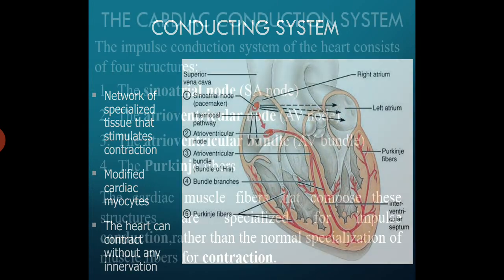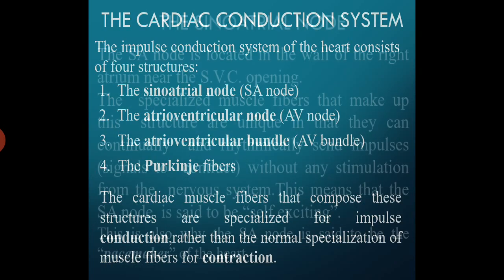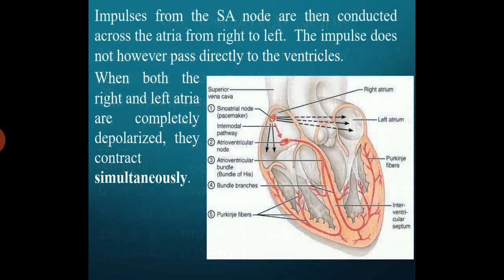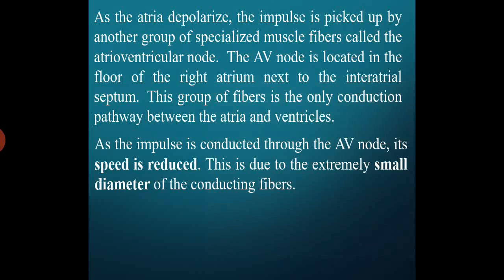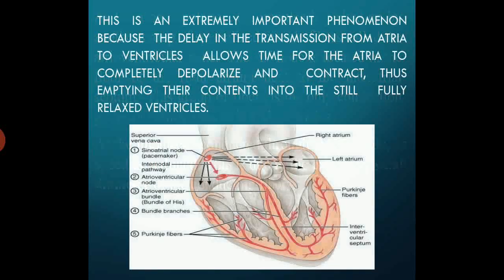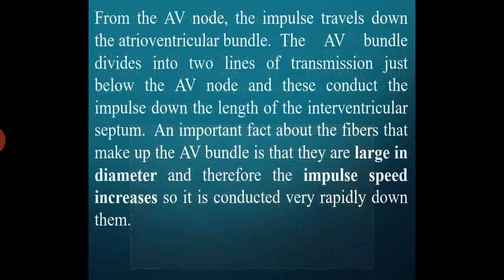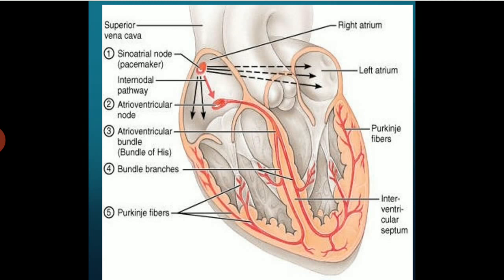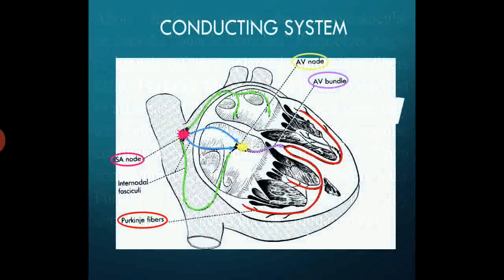Conductive System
Short description of Conductive system of heart for MLS students